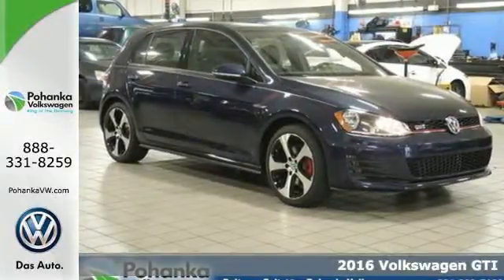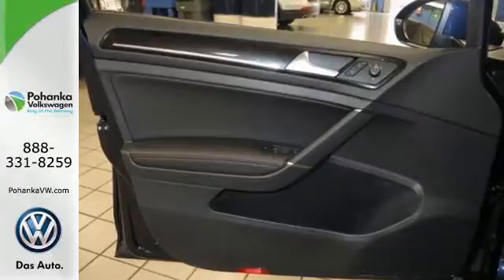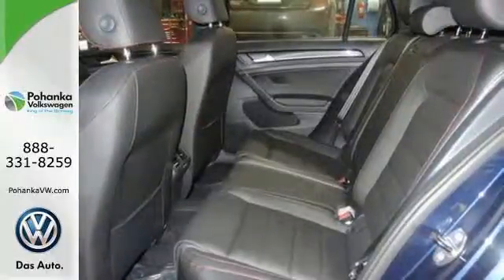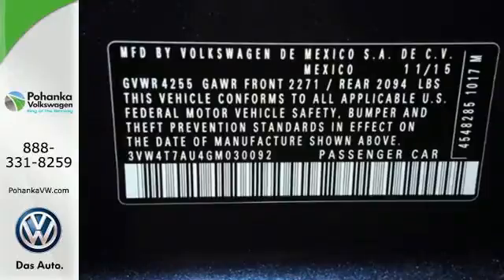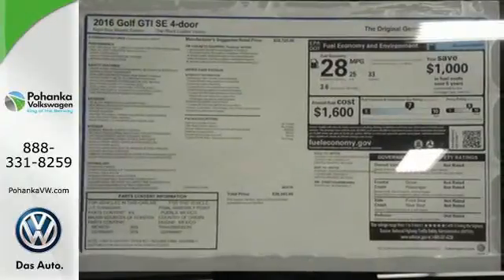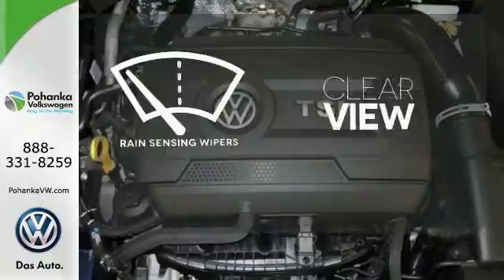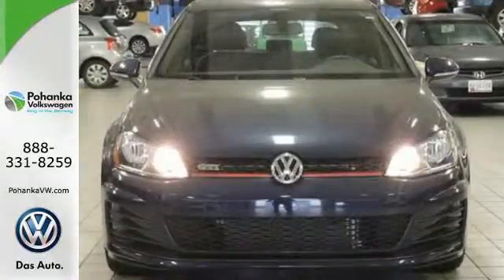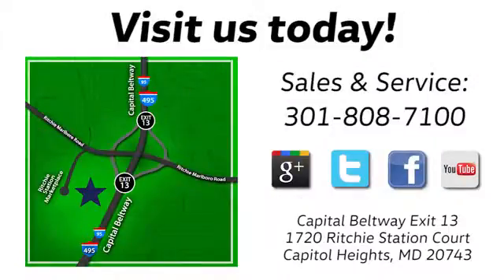New 2016 Volkswagen GTI Capitol Heights, MD VGM030092 - SOLD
Year: 2016
Make: Volkswagen
Model: GTI
Trim: 2.0T SE 4-Door
Engine: 2.0L TSI
Transmission: 6-Speed DSG Automatic with Tiptronic
Color: Blue
Interior: Titan Balck Lea
Stock #: VGM030092
VIN: 3VW4T7AU4GM030092

Address:
1720 Ritchie Station Court